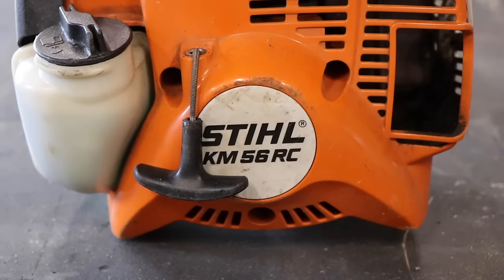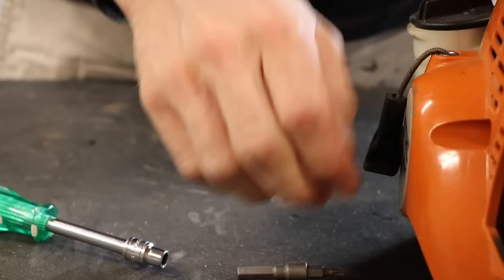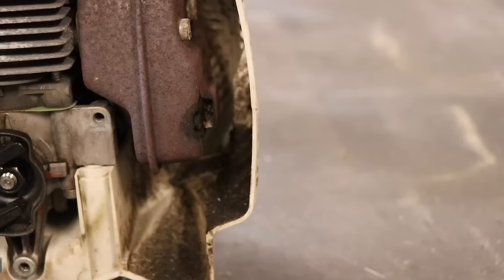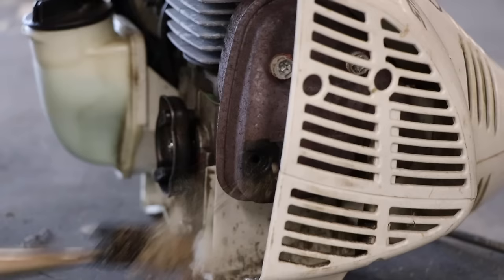Fixing a Stihl trimmer from bogging down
How I fixed my Stihl trimmer from bogging.
It only takes 10 minutes to fix and its easy to do.
Dont mind all the kids yelling in the background, its my daddy daycare!  Schools almost back in.